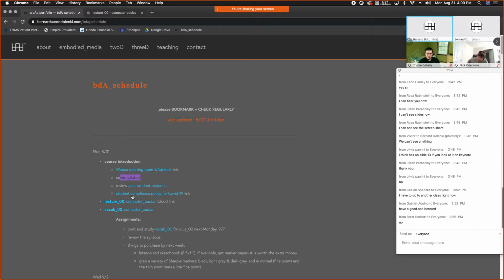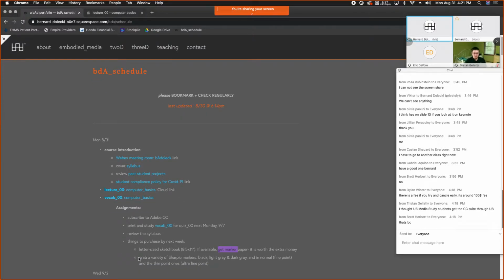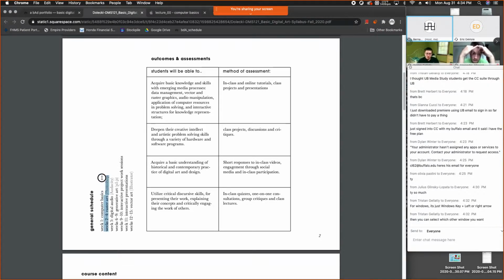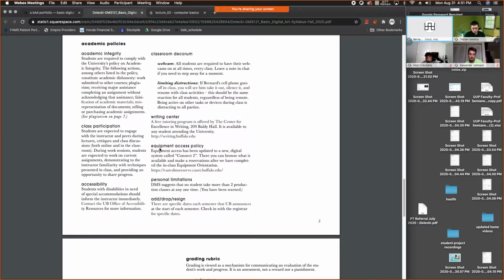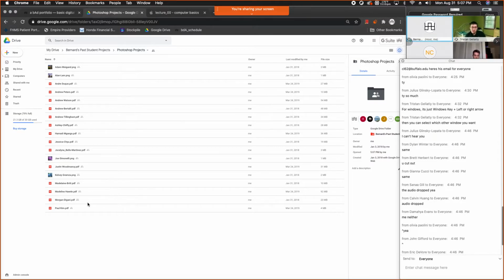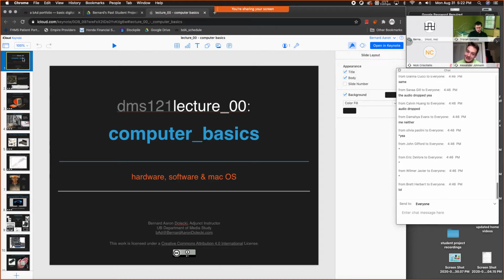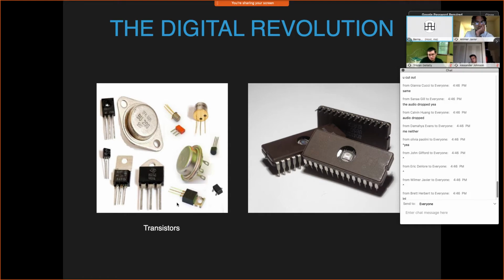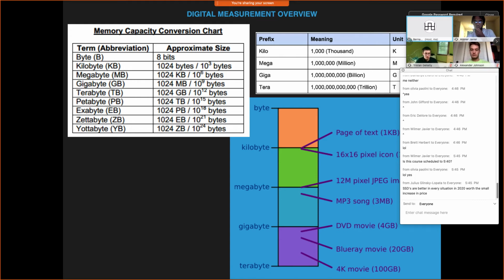DMS121 8-31-2020 — introduction and computer basics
reviewed the course and covered the first lecture (ran out of class time for this lecture).